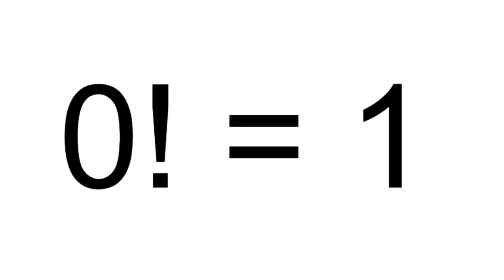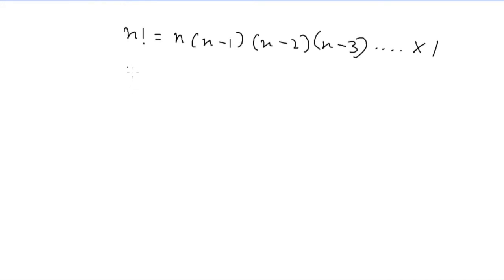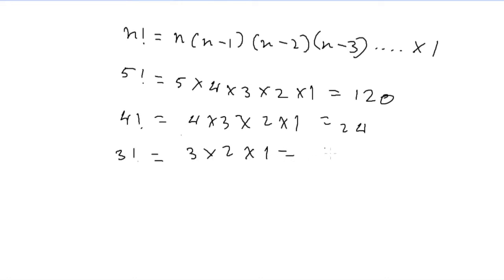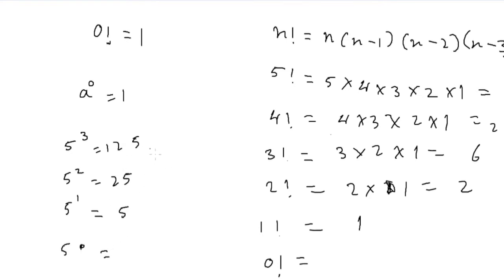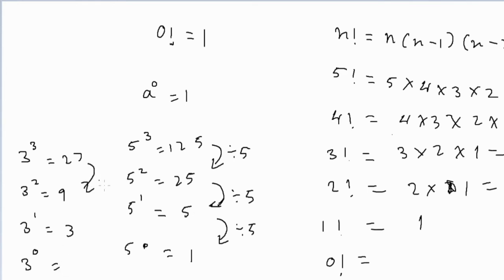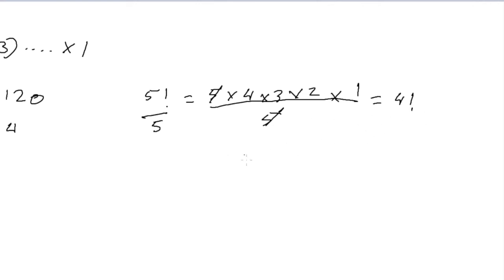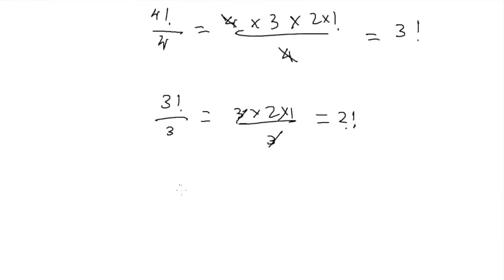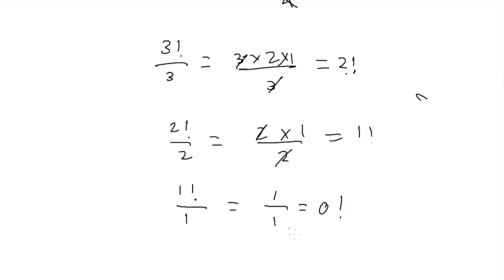0!=1 ....... vat!?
This video will explain and display proof that 0! does equal 1 through the use of sequences. First of the many math related content featured in Subatomic Ducks.

Created by Wrik and Ajinkya